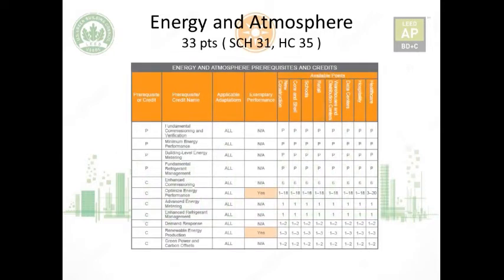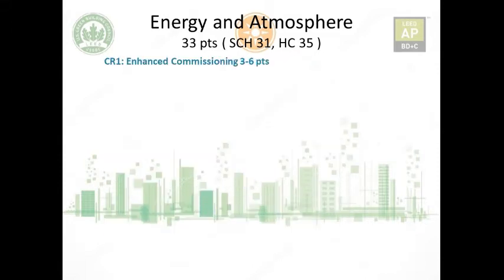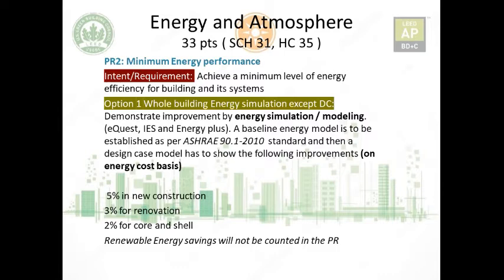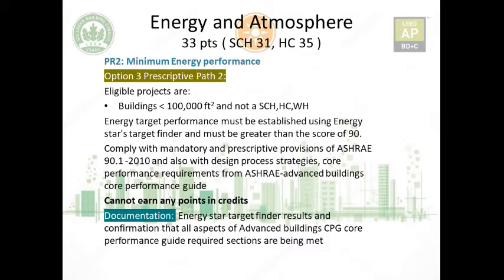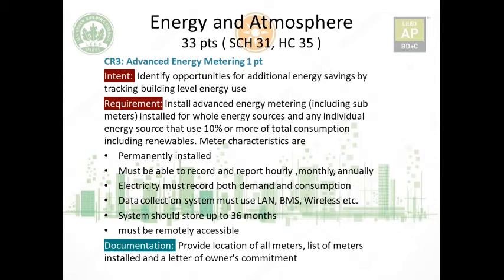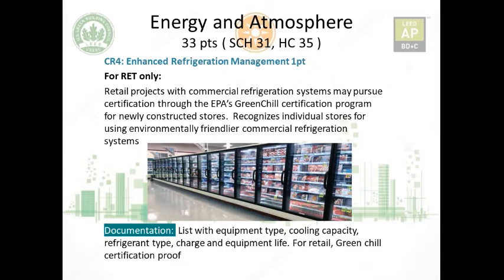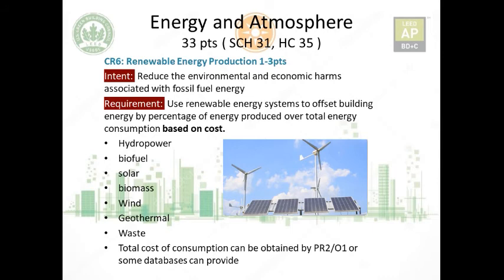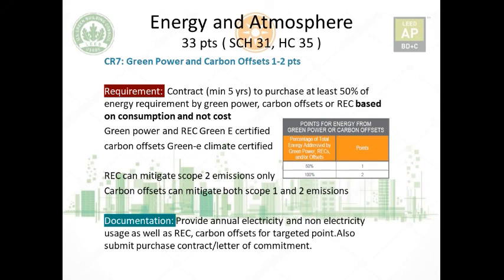Energy and Atmosphere LEED AP BD+C, Green Associate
Complete guide of Energy and Atmosphere chapter in LEED AP BD+C rating system covering all credits and prerequisites